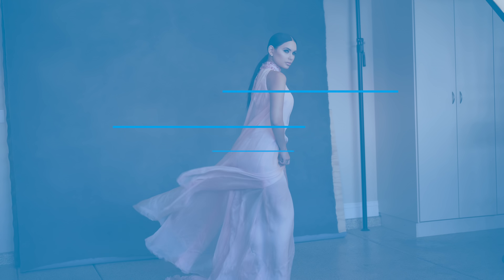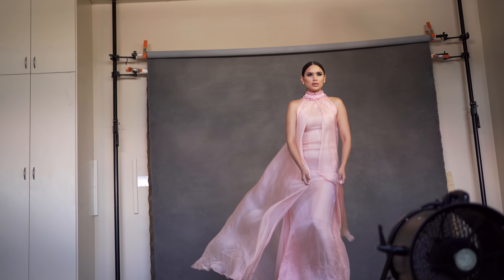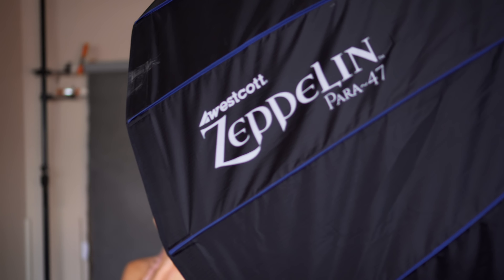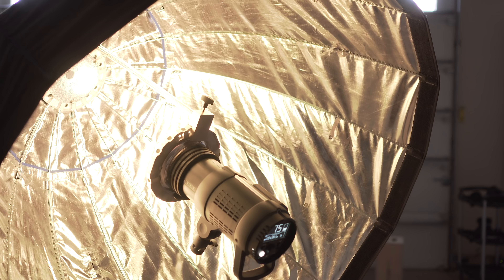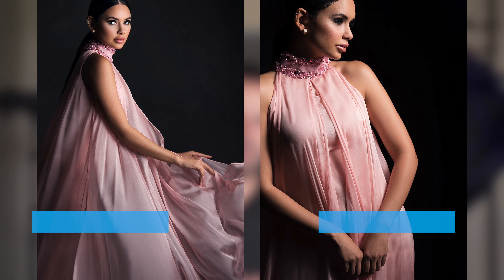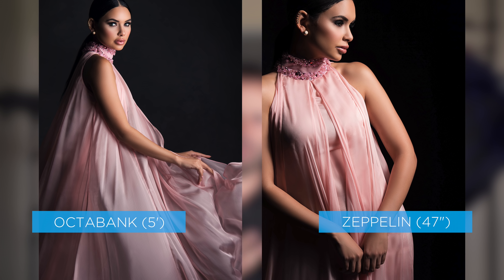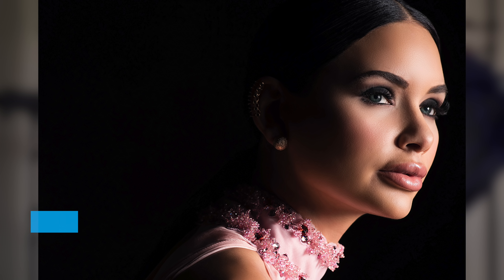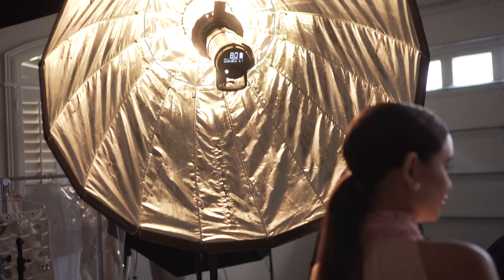Octabanks vs. Parabolic Softboxes for Fashion Photography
Renowned wedding photographer Jerry Ghionis uses many types of photography lighting to create his classic style of portraiture. Here, Jerry explains the differences between using an octabank and a deep parabolic softbox when shooting in the studio.